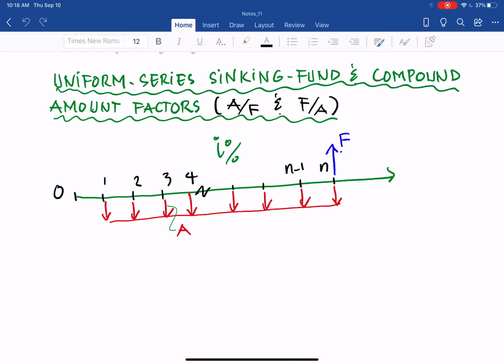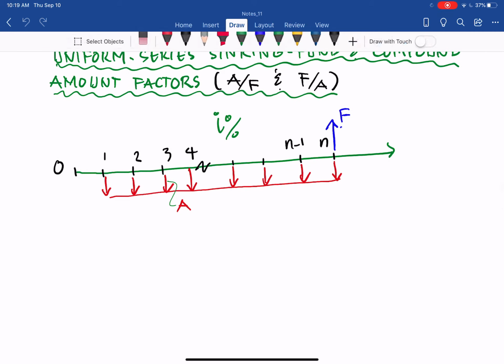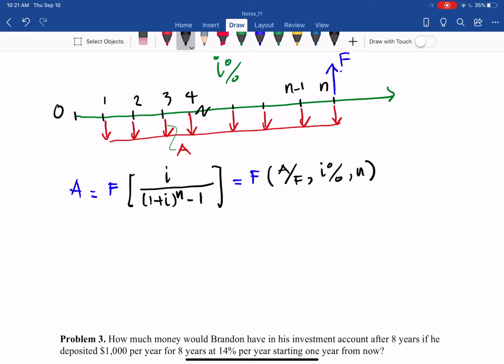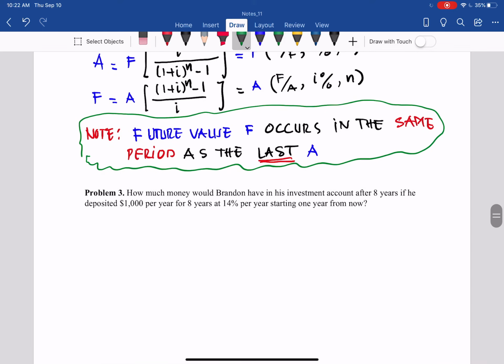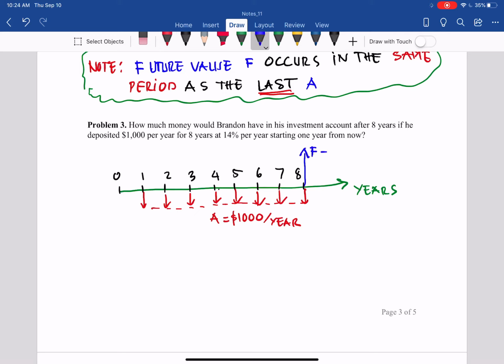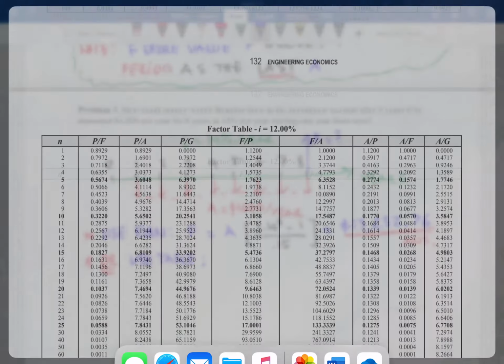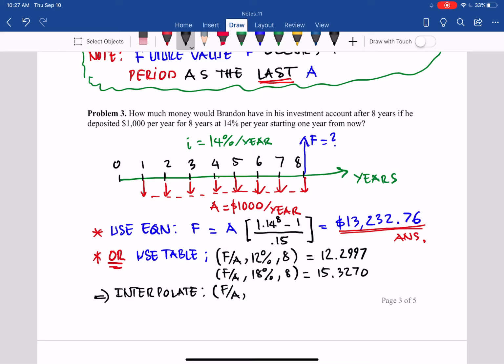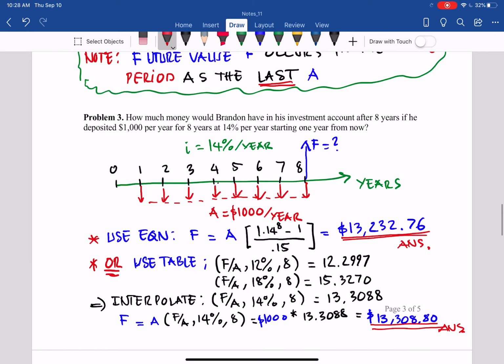Lesson 11D - Relationship of Future Value and Annuity and Problem 3